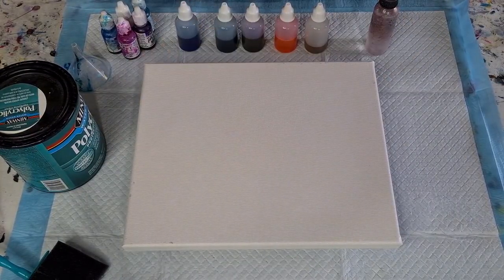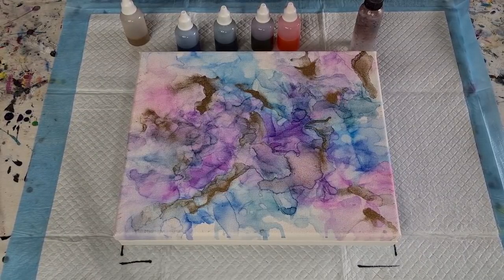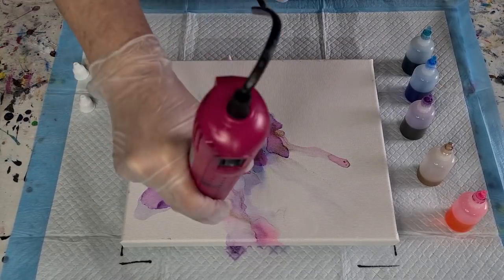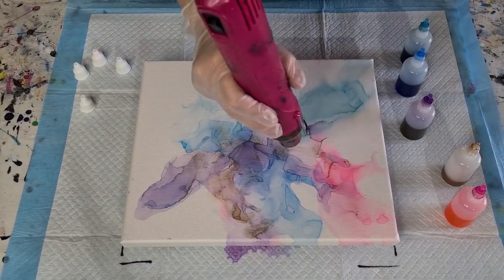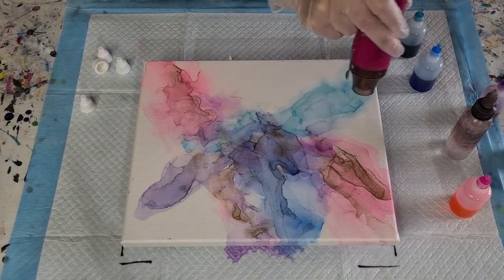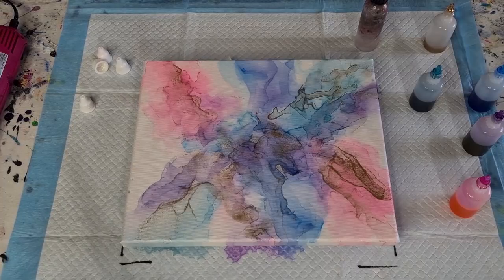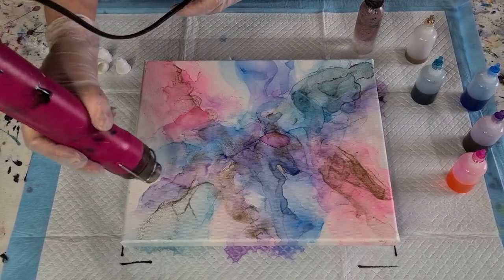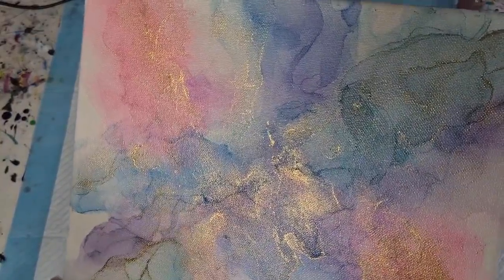#1158 Pretty Pastel Alcohol Inks On Canvas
Alcohol ink art
For this piece, I used Pinata alcohol inks.